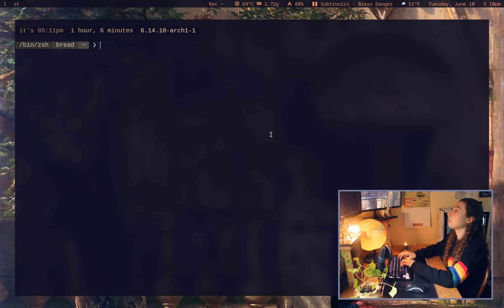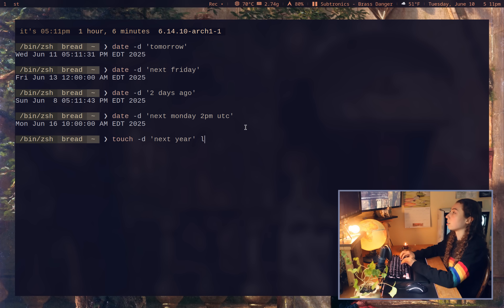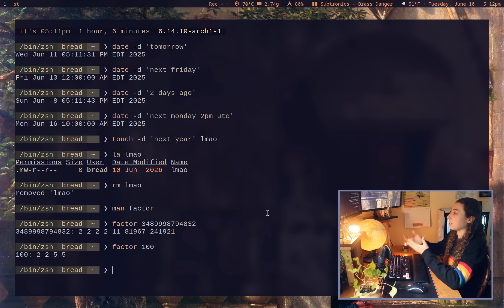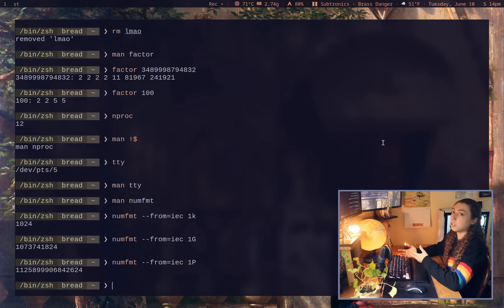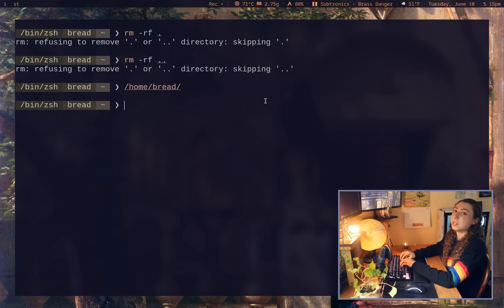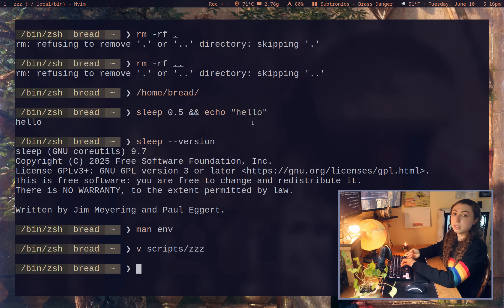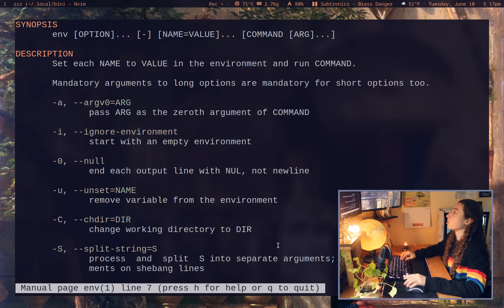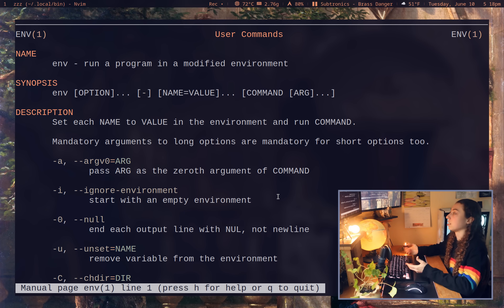gnu coreutils: even MORE useful than you thought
GNU coreutils, aka the GNU part of GNU/Linux, or as I've taken to calling it, GNU plus Linux ;-)
0:00 -d flag
1:56 factor, nproc, tty
3:09 numfmt
4:21 rm -rf .
5:27 env
Painting is by Albert Bierstadt - "Sunlight and Shadow".